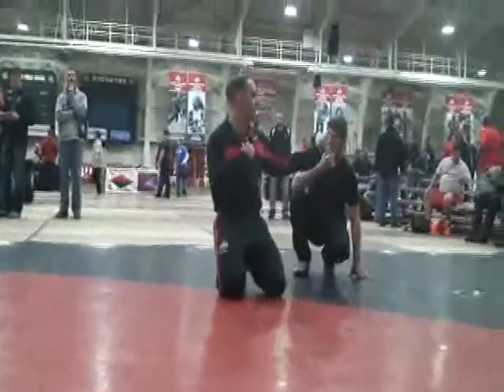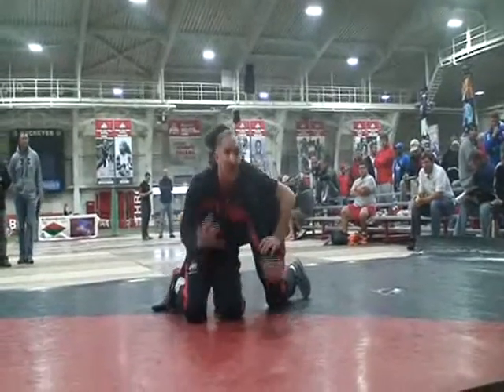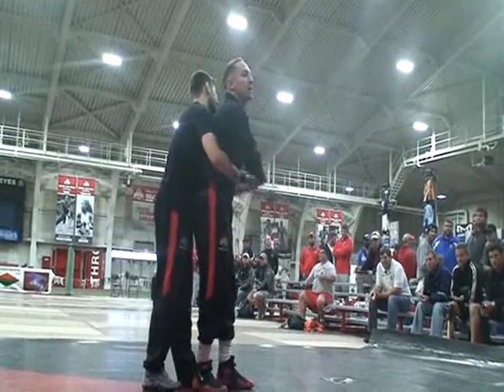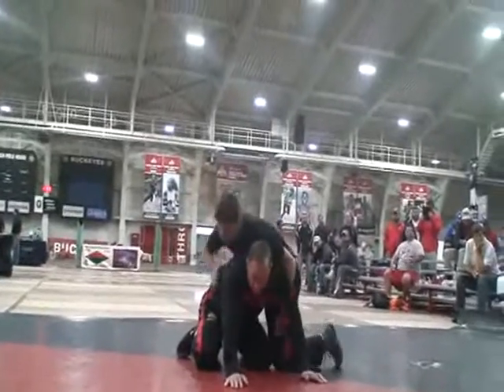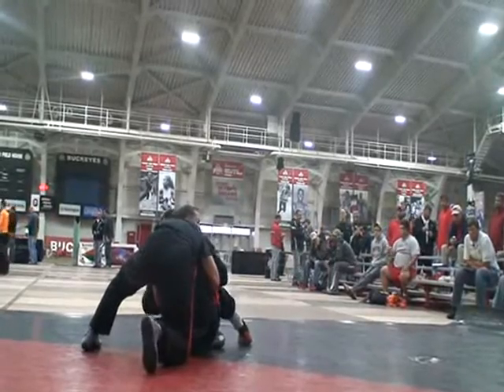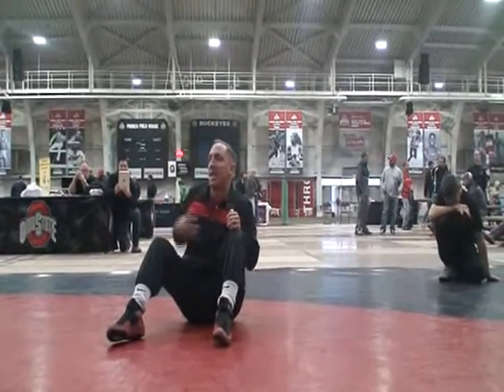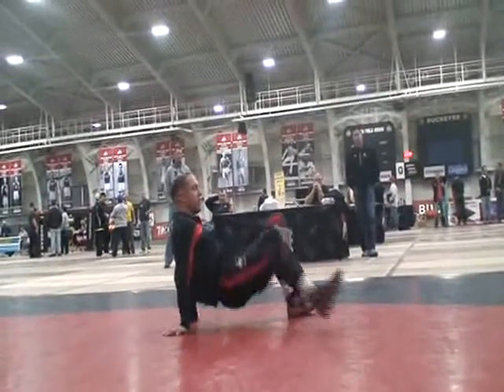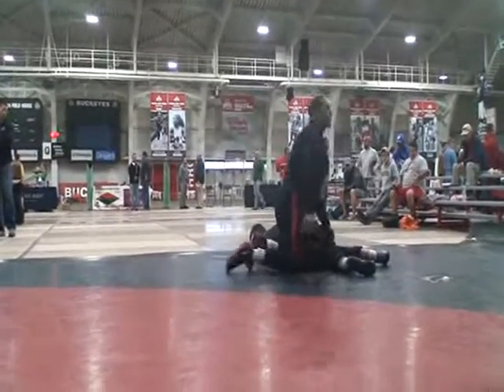2013 Coaches Clinic J Jaggers Escapes